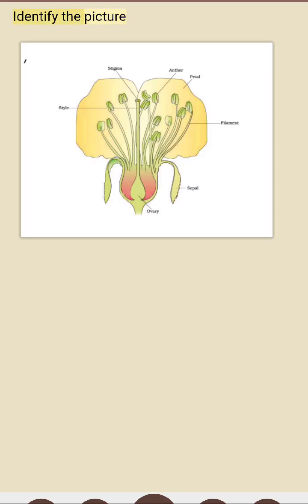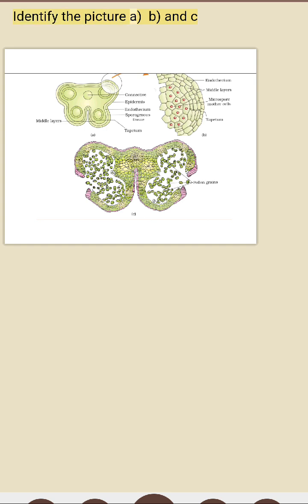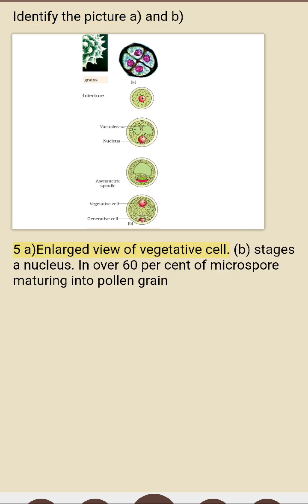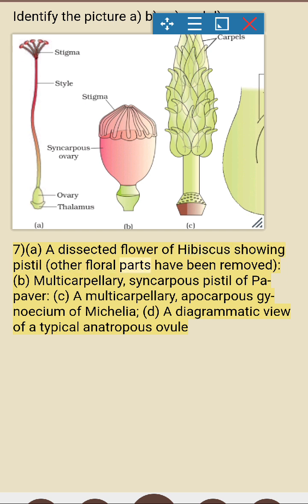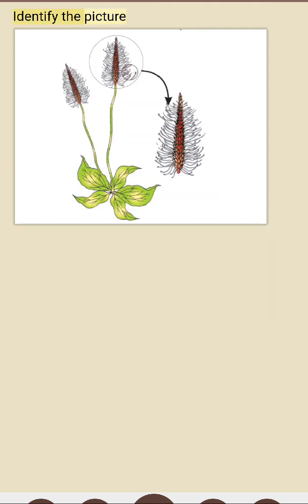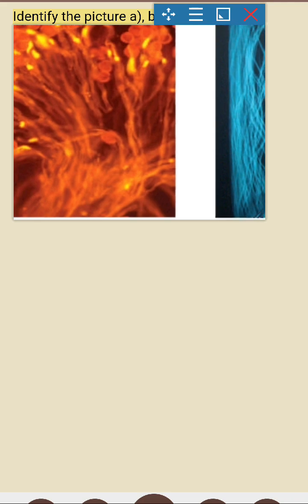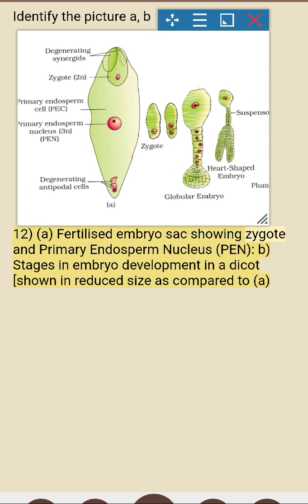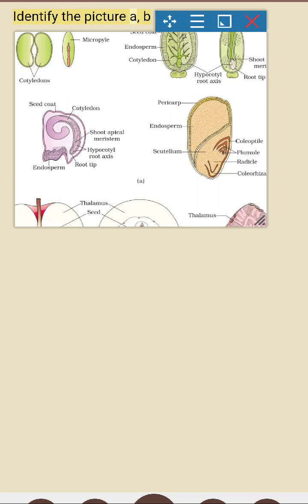208) Idetification quick revision of sexual reproduction in flowering plant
Basic biology